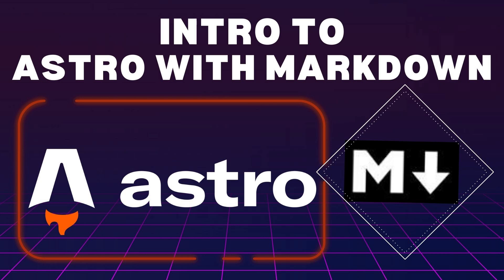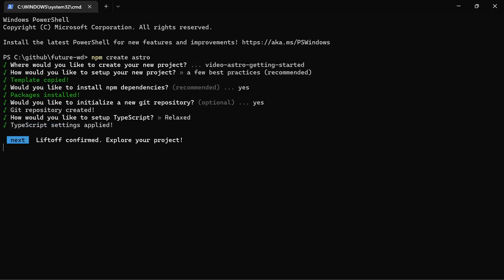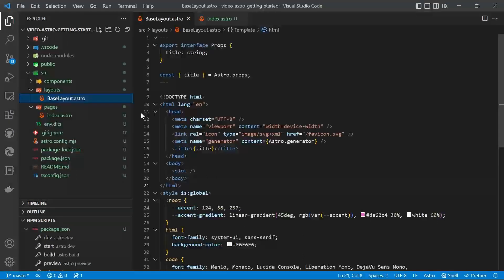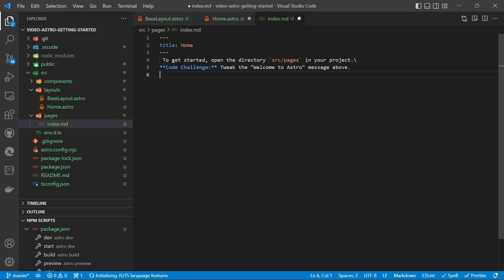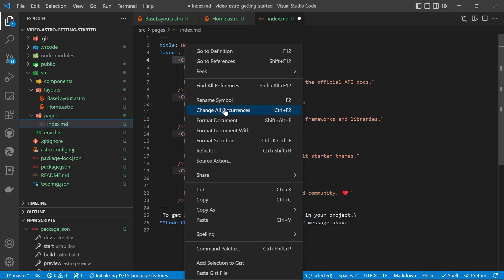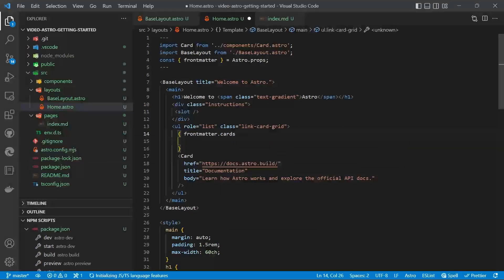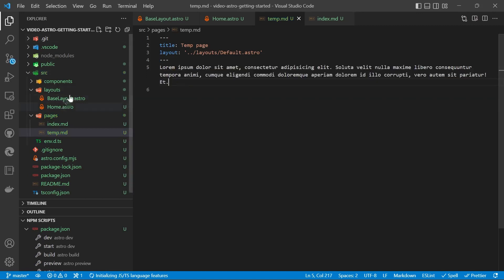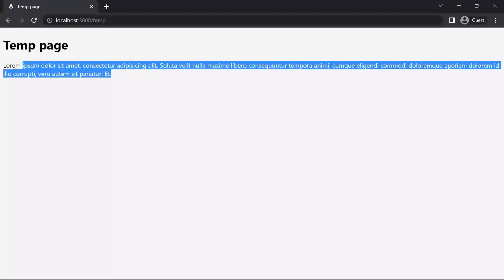Intro to ASTRO with MARKDOWN | Static Site Generator SSG JavaScript JS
This video is all about getting started with Astro and Markdown - creating pages with markdown and pulling the data into Astro layouts.

Astro is a unique JS based static site generator in that it doesn't ship any Javascript by default.

Looking for the best value for money travel insurance that suits both travelers and digital nomads? Covid-19 coverage included!

0:00 - Introduction
0:38 - Create a new Astro project
2:13 - Project orientation
3:00 - Create a base layout for all pages
4:50 - Markdown page
6:35 - Page layout (from markdown)
7:16 - Move card data into markdown
9:00 - Iterate over card data
11:05 - Create a new page and layout